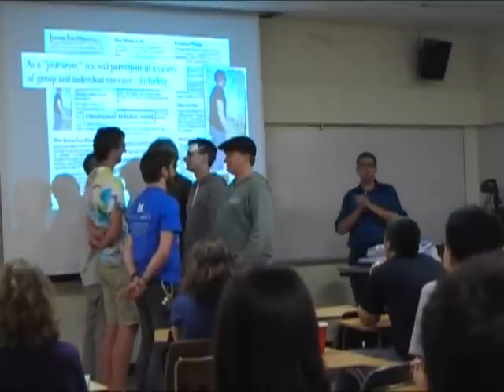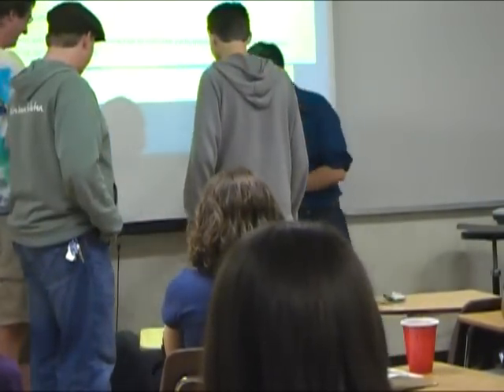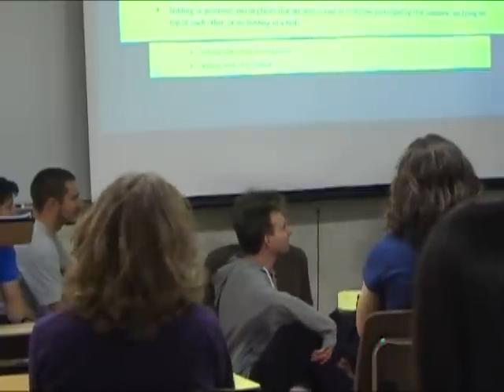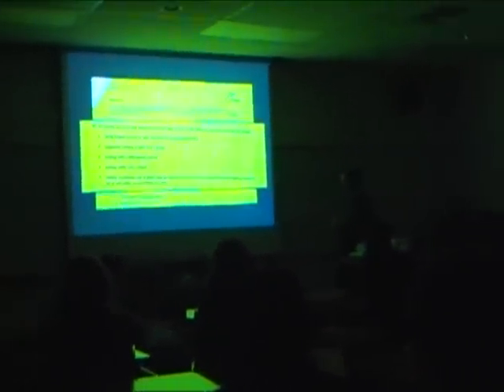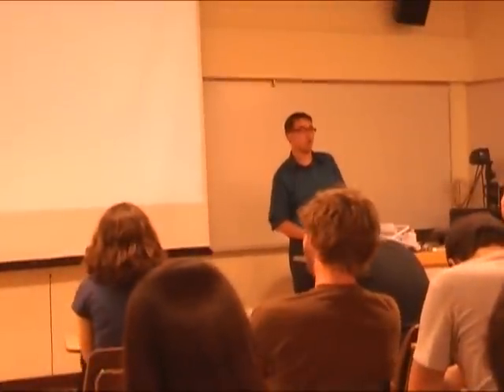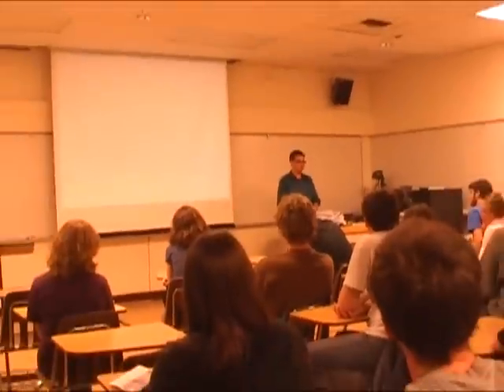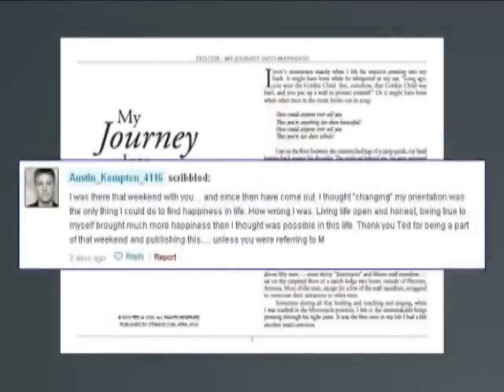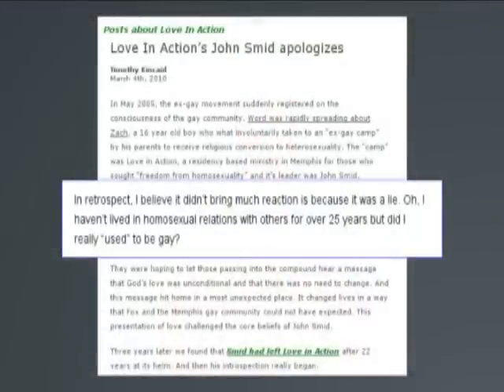Ted Cox (5 of 9) - Undercover in The "Ex-Gay" Movement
The Cal Poly Brights are proud to host Ted Cox and his brilliant presentation on his undercover work in an "Ex-Gay" program. Along with his humorous accounts of the experience, he brings to light the terrible world of homosexual discrimination, especially from religious communities.

Presentation Features materials from:
Jesus Camp (2007)
The Daily Show